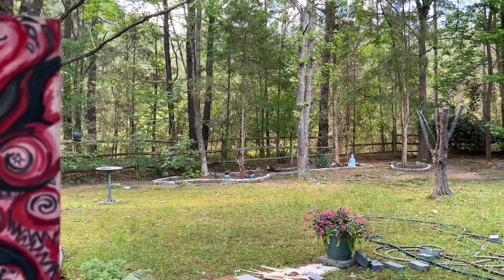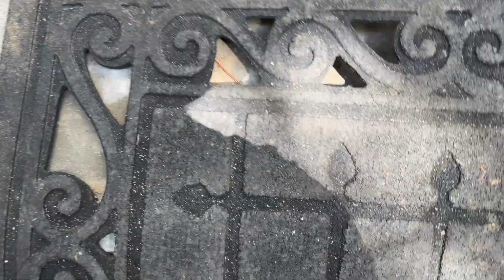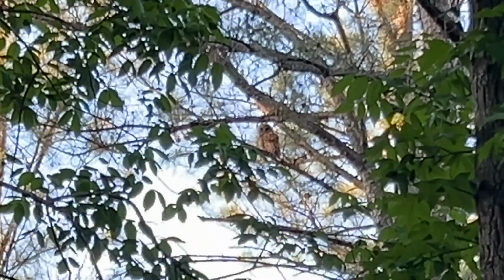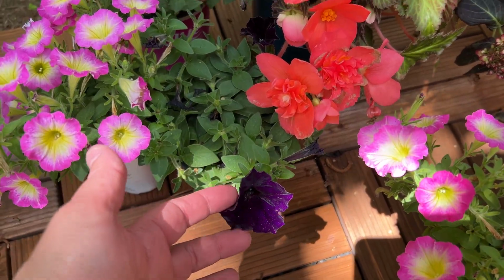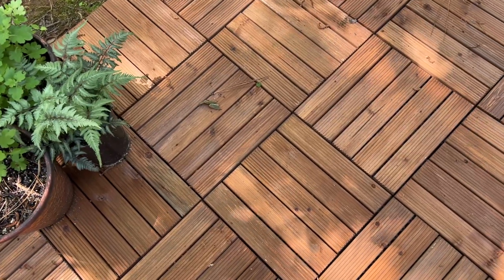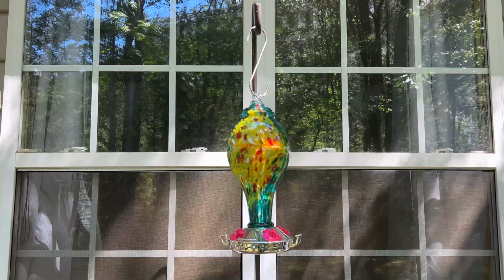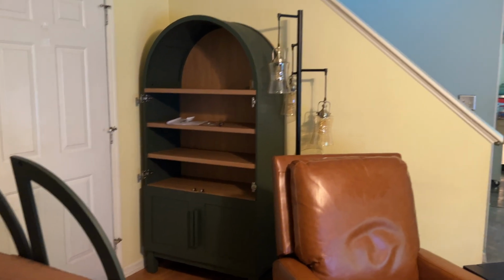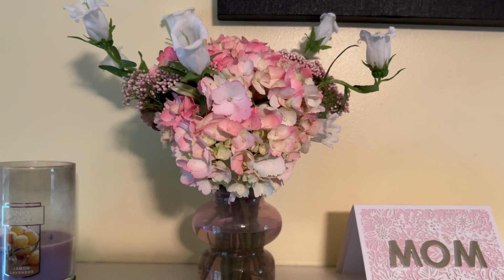Happy 1/2 way to Halloween!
Talking half way to Halloween and projects around the house.